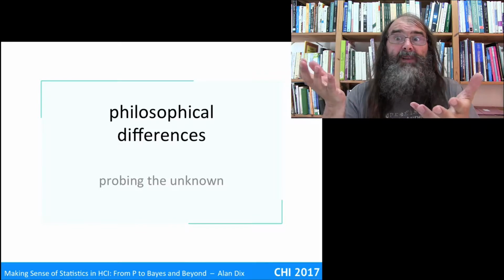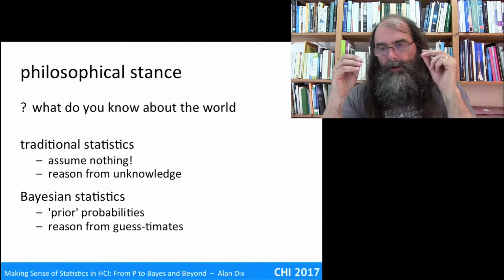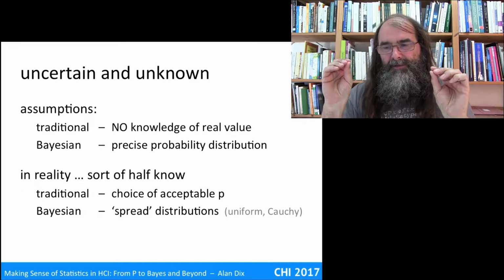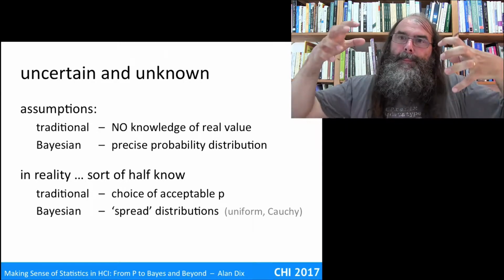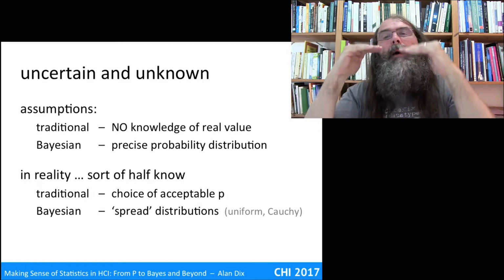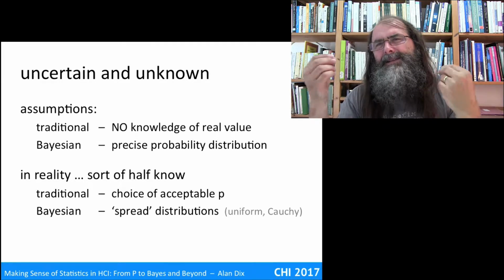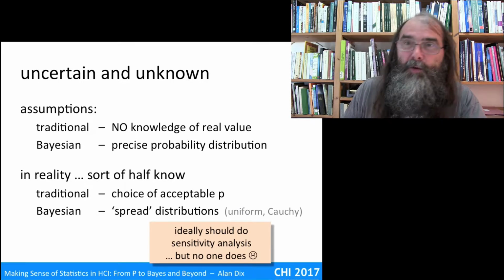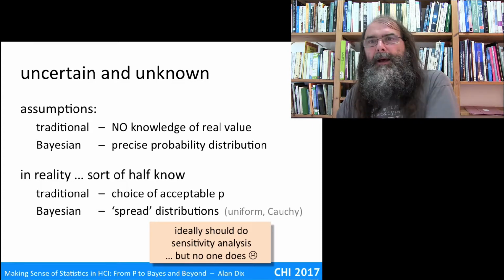Doing it! (making sense of statistics) – philosophical differences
Doing it! – Part 2 of Making sense of statistics in HCIPhilosophical differences – probing the unknown they are both founded in probability theory, traditional statistics and Bayesian statistics have fundamental philosophical differences in the way they treat uncertainty.  Bayesian methods demand the uncertainty is quantified, whereas traditional methods accept this uncertainty and reason form that.  However, in practice our knowledge is somewhere between complete ignorance and precise probability, and both methods have ways of dealing with this in-between knowledge.